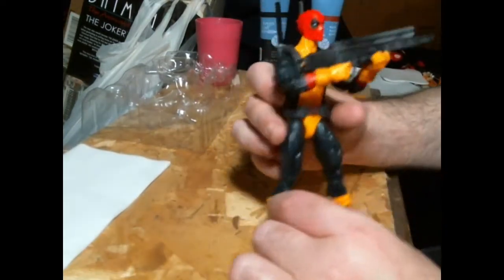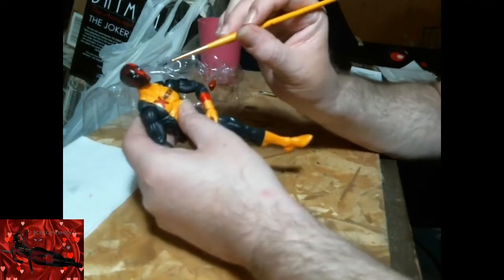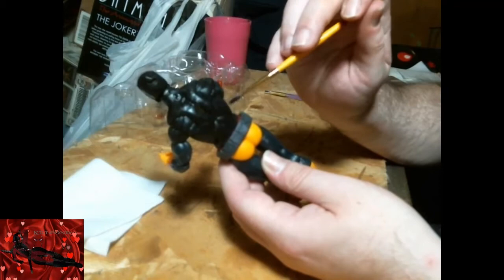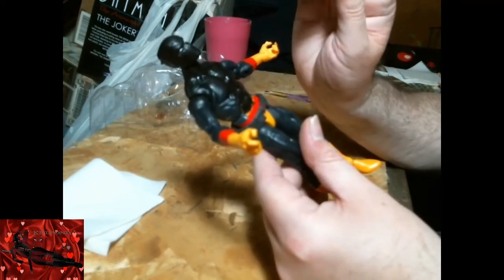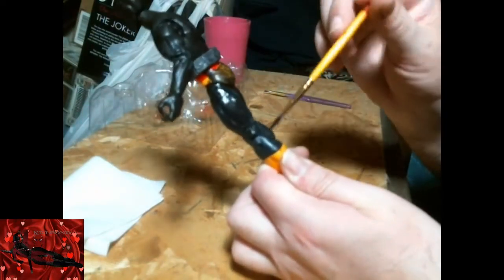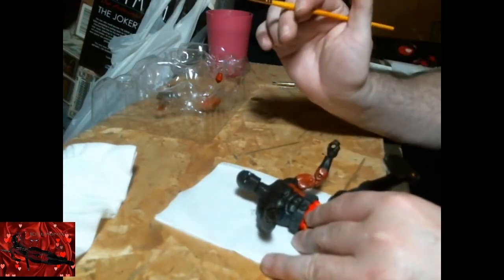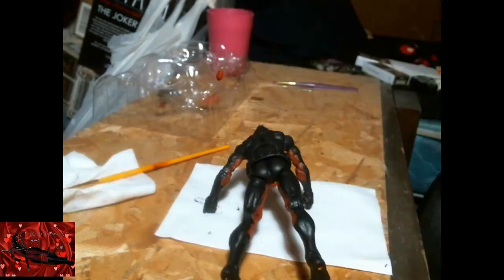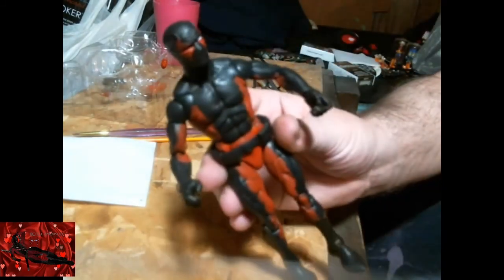Killpond custom figure and backstory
Killpond tells his own story while making a figure of himself.

Clips featured from: Full Metal Jacket, A Clockwork Orange, and Breaking Bad.